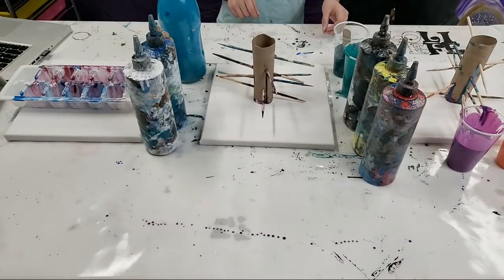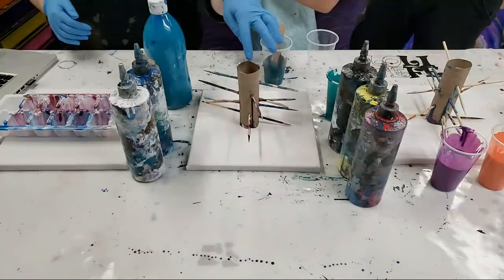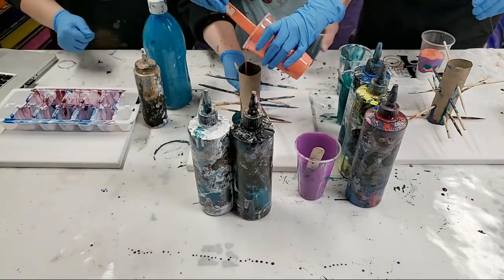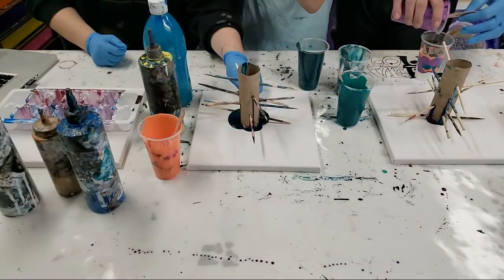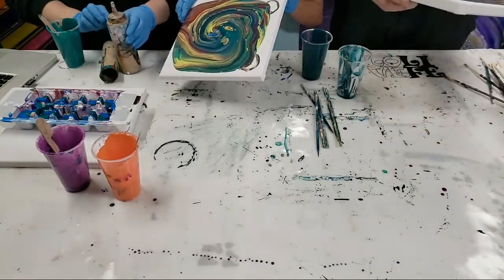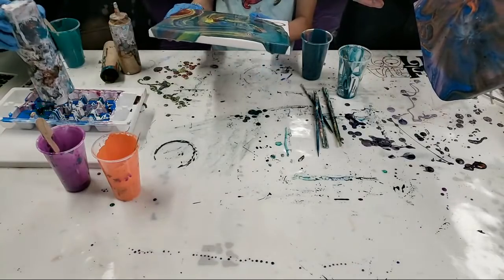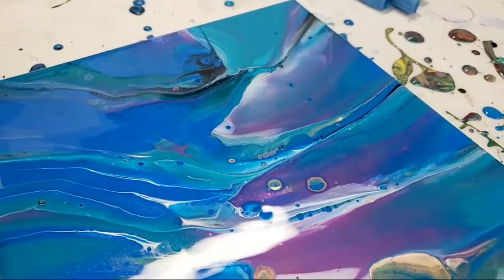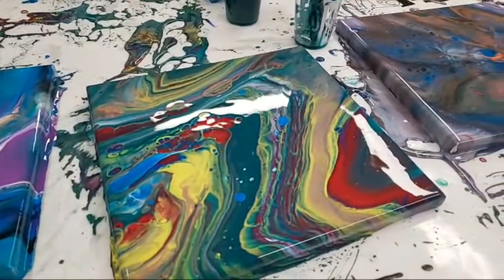LIVE Family Paint Night Acrylic Pouring